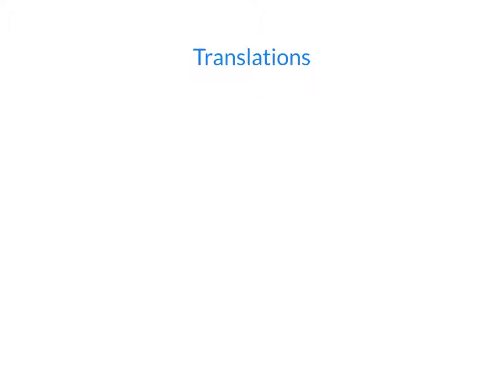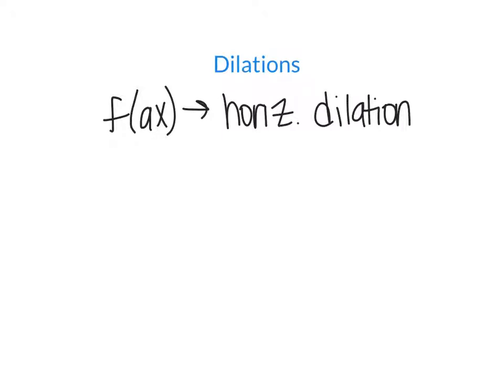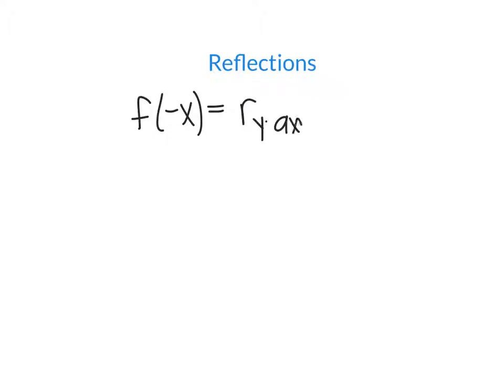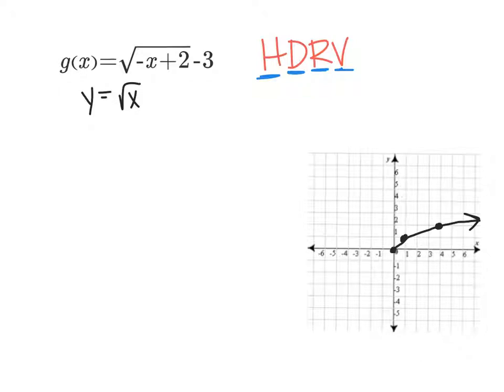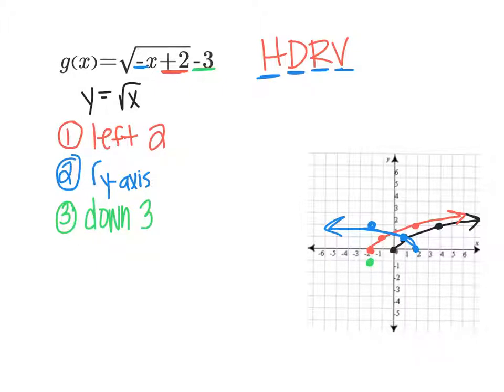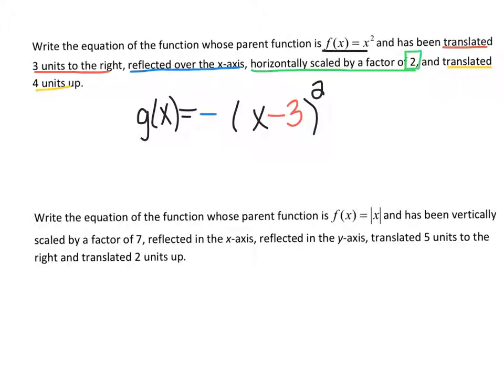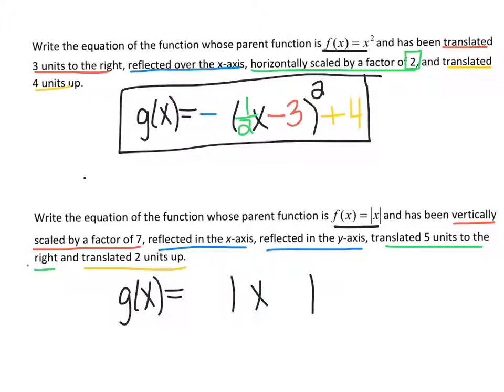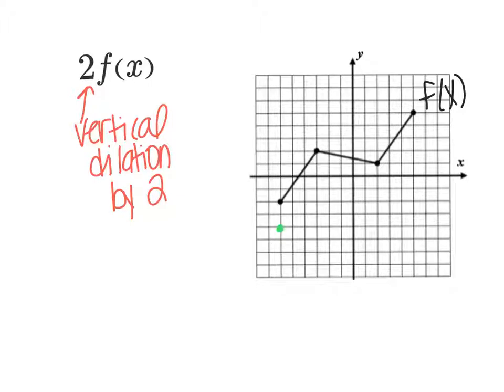Transformations of Functions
This video goes over how to identify and graph transformations of functions.